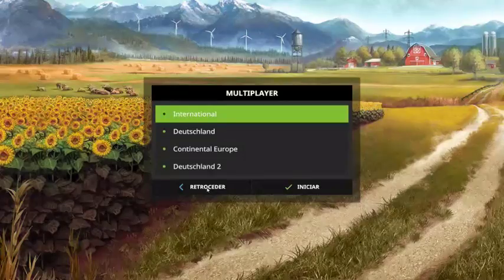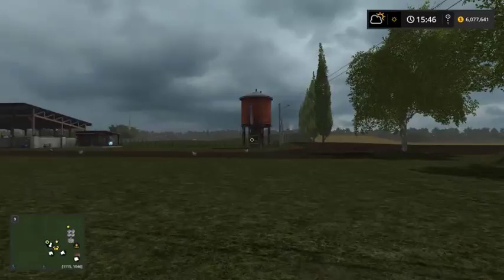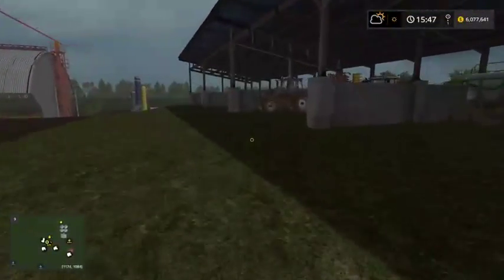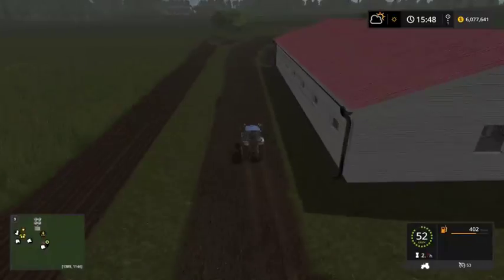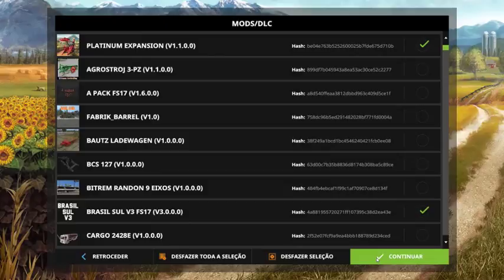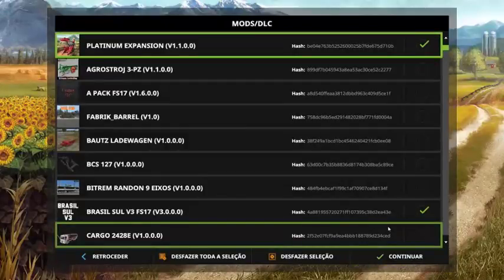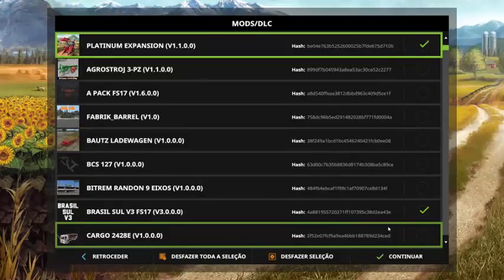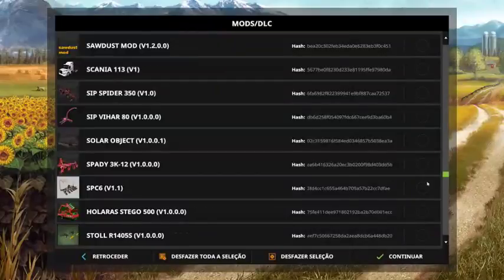Fs 17 Fazenda dos Amigos